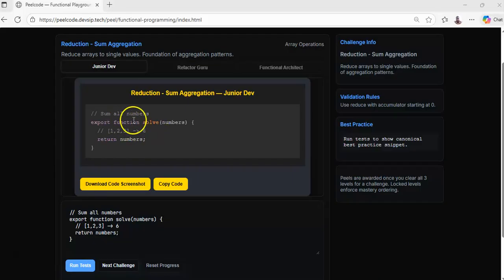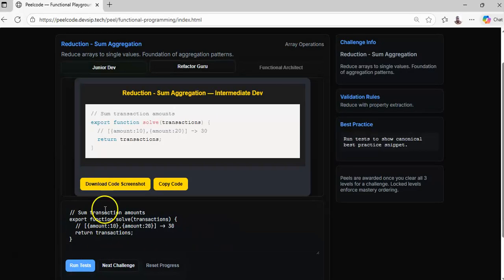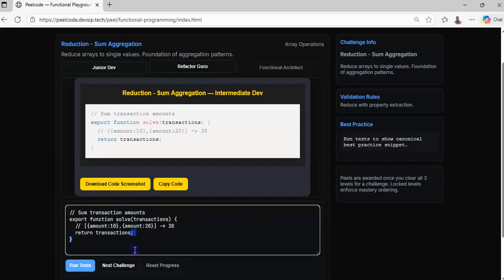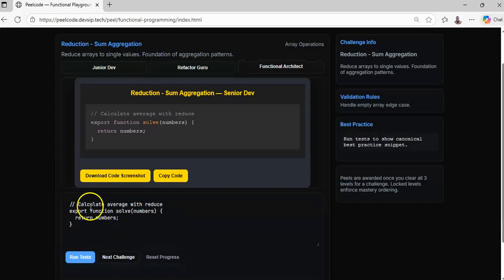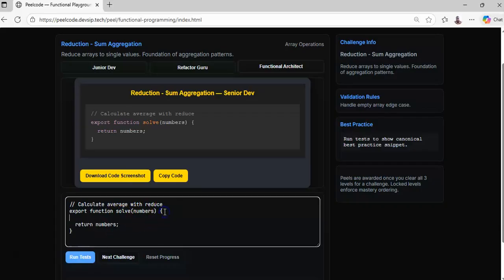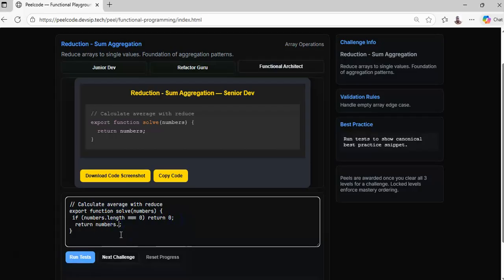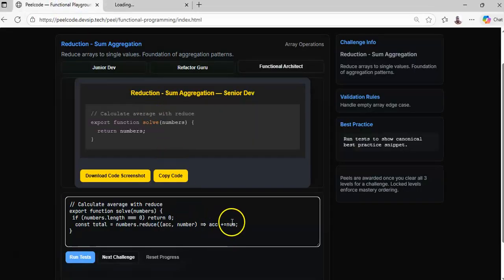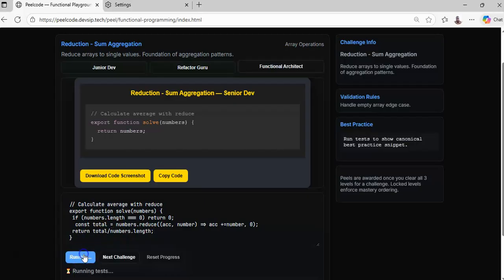reduce on object properties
We’ll build three elegant one-liners that any senior dev will appreciate for their clarity and immutability:
1️⃣ Summing raw arrays like [1, 2, 3] → 6
2️⃣ Aggregating object properties — e.g. {amount} in a transactions array
3️⃣ Deriving averages using a single, pure reduce pipeline

No loops. No mutations. Just pure functional flow.
This is FP elegance meets real-world utility — perfect for those who live by clean abstractions and composable data transformations.

🔥 Topics Covered:

JavaScript reduce patterns for summing & averaging

Functional programming best practices

Writing concise, declarative transformations

Why immutability wins in production

💬 Whether you’re refactoring financial transactions, building analytics pipelines, or just chasing cleaner code, this one’s for the senior dev who loves precision and simplicity.